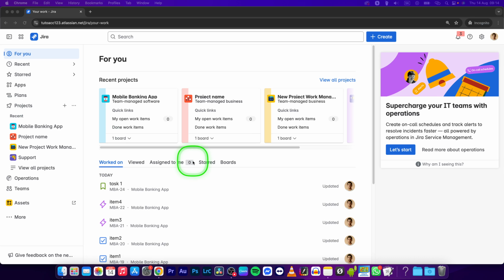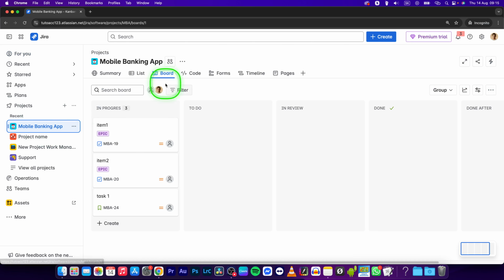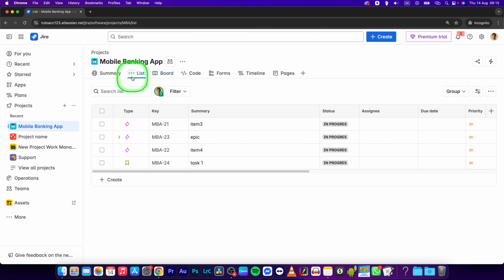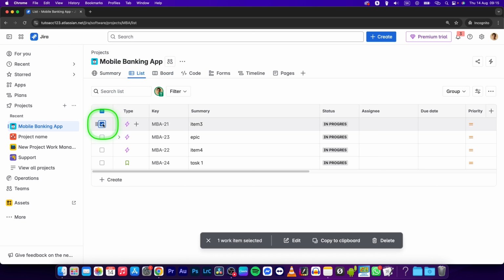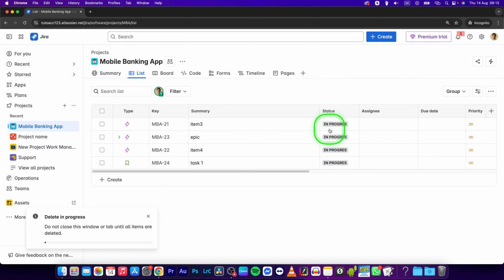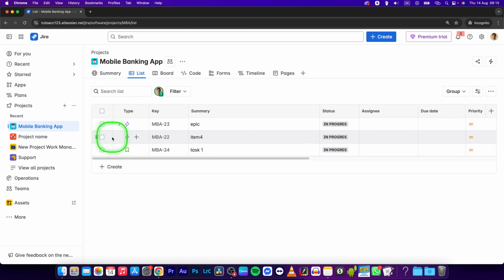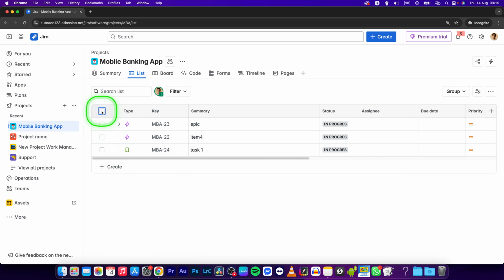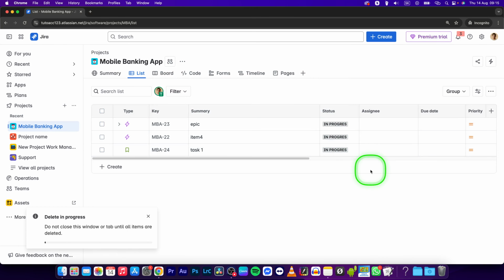How To Delete Ticket in Jira | Delete issue from Jira board | Jira Tutorial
Jira delete ticket tutorial
How to remove a ticket in Jira
Jira ticket deletion guide
Delete issue from Jira board
Jira erase ticket step-by-step
Remove Jira ticket permanently
Jira cleanup old tickets
Delete card from Jira board
Jira ticket removal tutorial